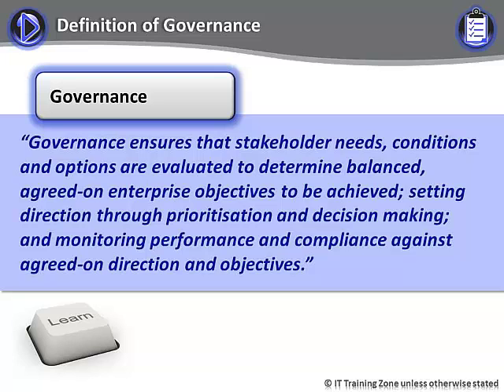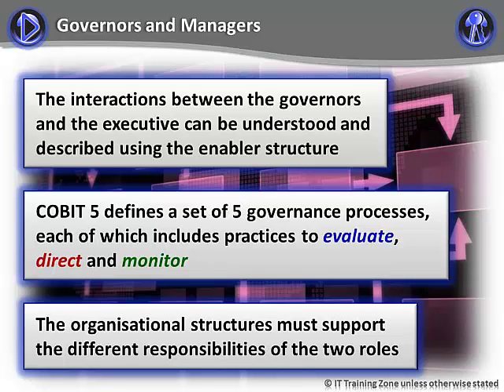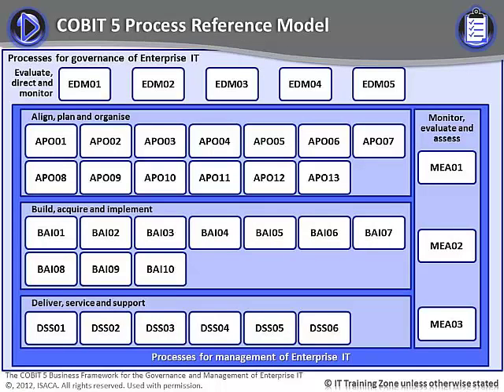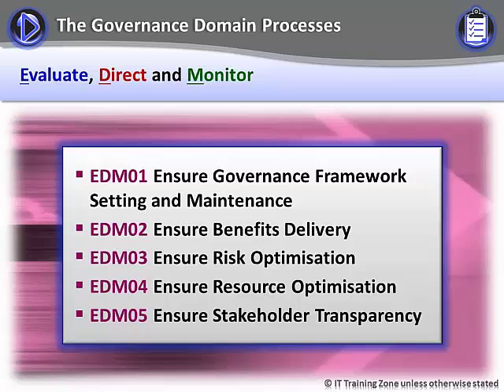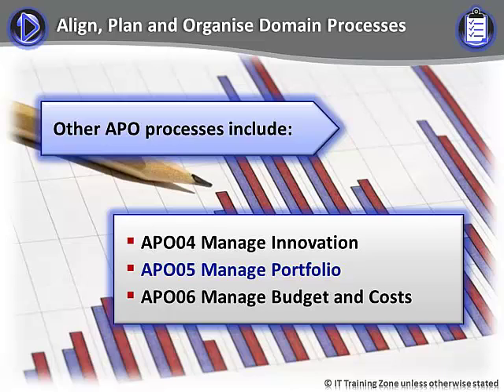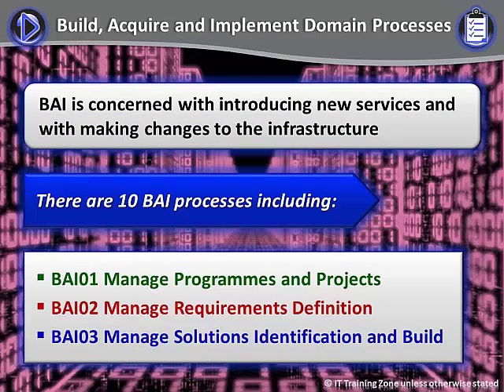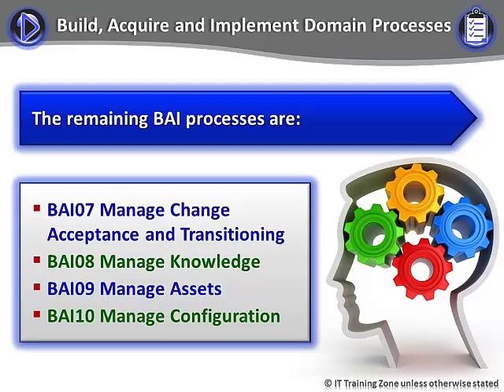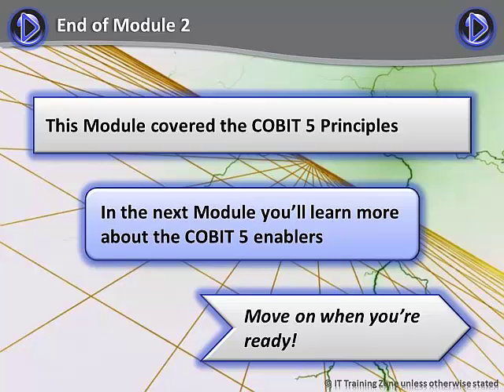CF M2 L6